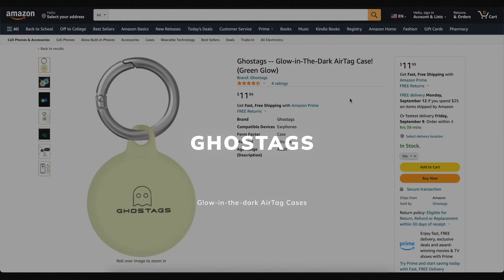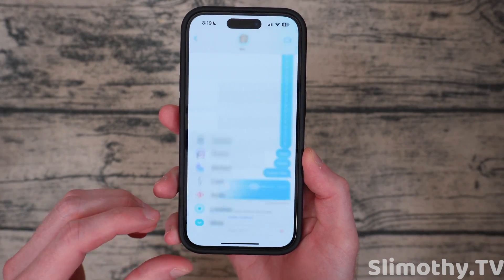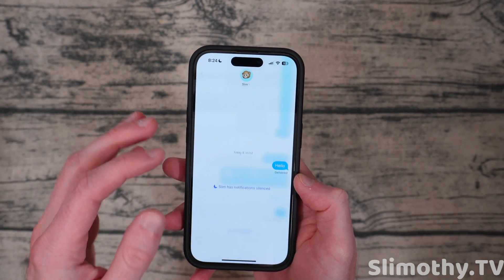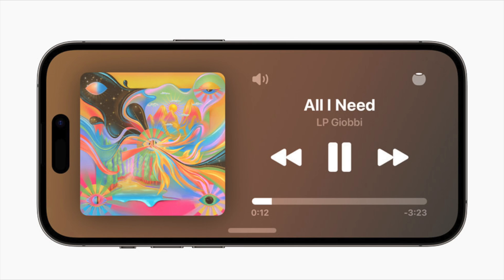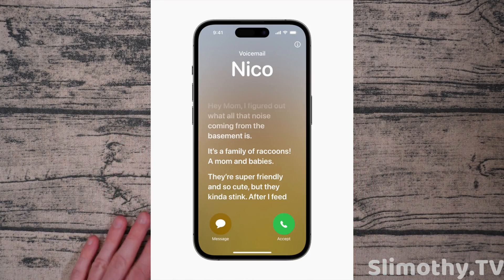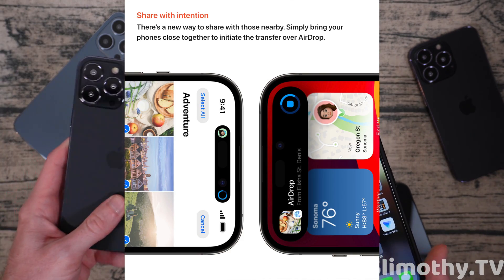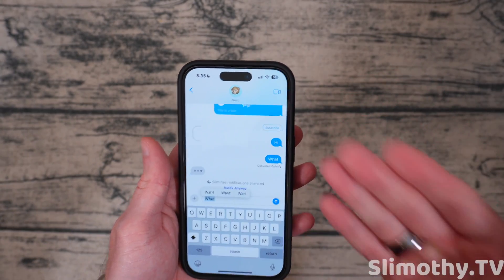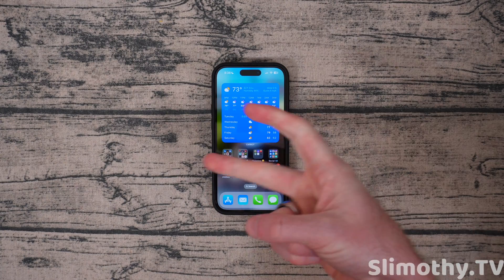iOS 17 FULL Overview HANDS ON! // 25+ HUGE New Features! // EVERYTHING You Need To Know About iOS 17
iOS 17 Beta just came out for registered Developers and in this video we go over everything new in iOS 17 and if you should update. We also talk about the battery life of iOS 17, the release date of iOS 17, and iOS 17 bugs we've encountered in this developer beta. iOS 17 has a TON of new features including Contact Posters, NameDrop, AirDrop over WiFi, LIVE Voicemail, "Check In" in iMessages, custom stickers, a whole new menu in iMessage, Interactive Widgets, swipe to reply like Telegram, audio message transcriptions, filters when searching iMessage, new wallpapers, Standby Mode, Share AirTags!, collaborate on Apple Music Playlists with CarPlay/Shareplay, share Passwords and Passkeys, AirDrop nearby, you no longer have to say "Hey Siri" you can just say "Siri", autocorrect is MUCH better, no Journal app yet, private browsing requires Face ID now by default.